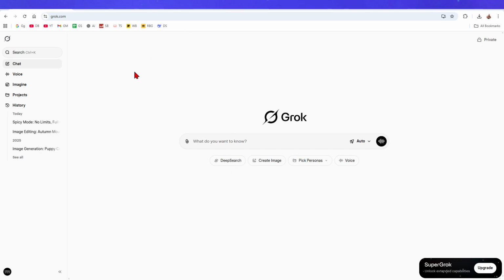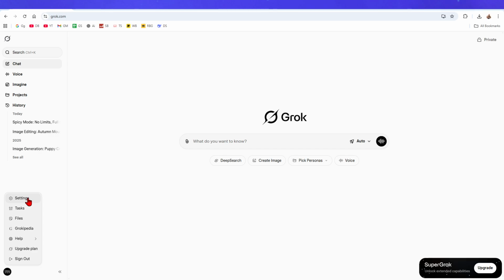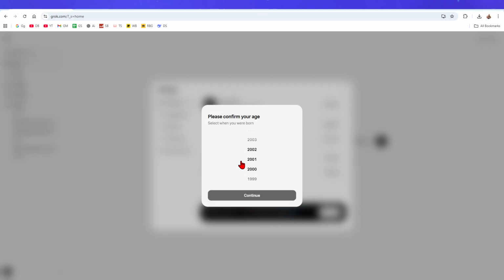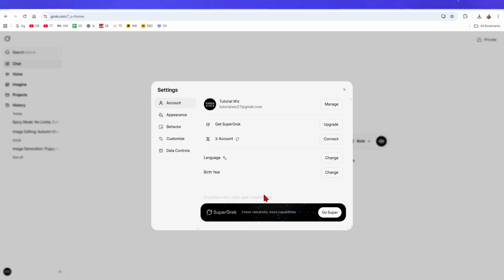How To Fix Grok AI Spicy Mode Not Activating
This video shows you how to fix Grok AI spicy mode not activating on your account. I’ll go through common reasons why it doesn’t work and how to enable it properly. This tutorial helps you troubleshoot settings and account issues quickly. Follow these steps to get spicy mode working again.